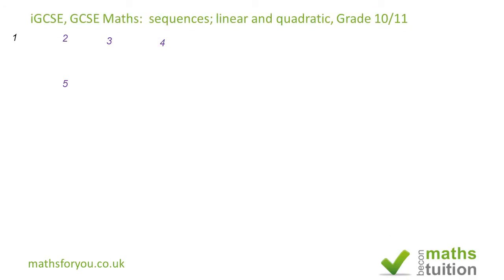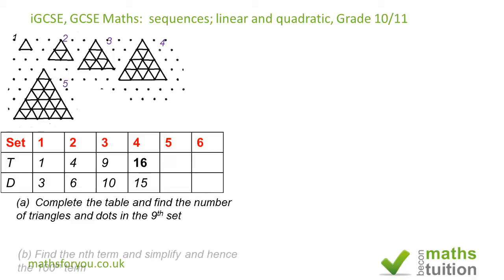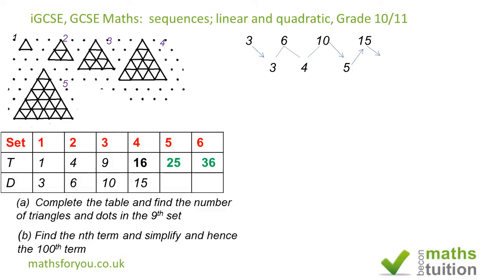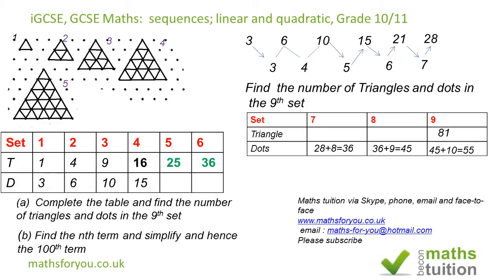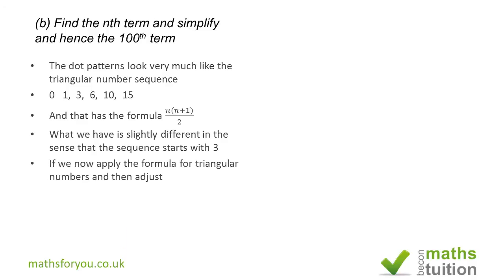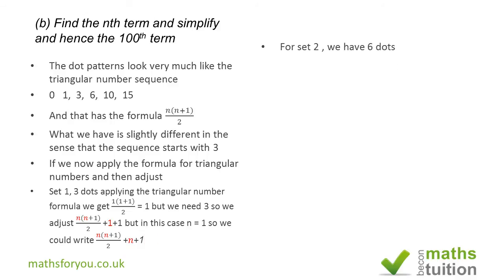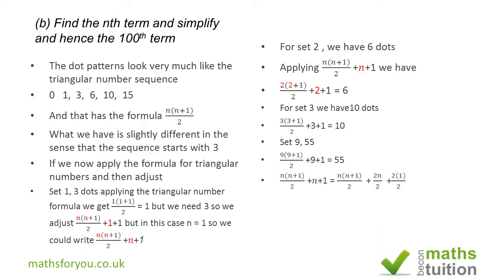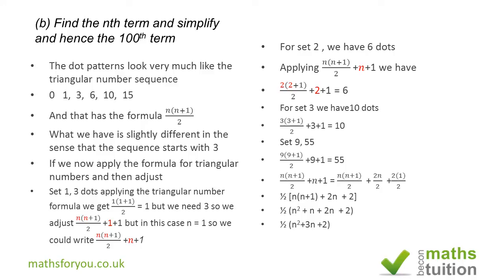iGCSE GCSE, Linear and Quadratic Sequences, Grades 10 and 11 Maths, Exam question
Thia is a question from a past exam paper. I have used a rather different method, formula for triangular numbers, to solve the 2nd more difficult part of the question. I hope you like it.